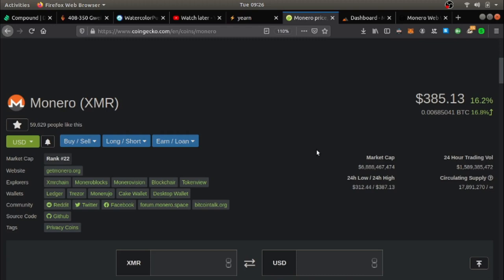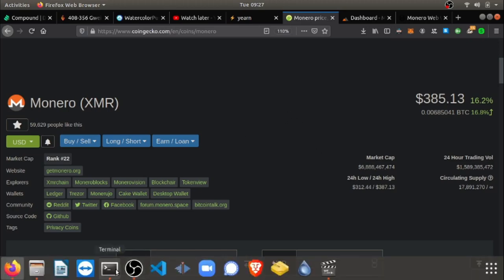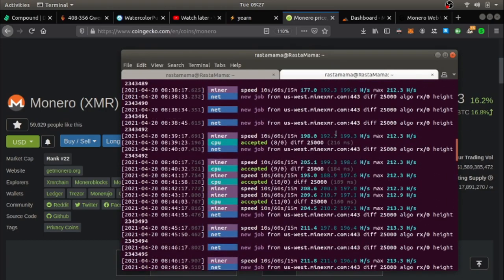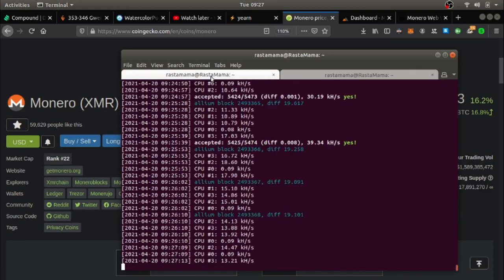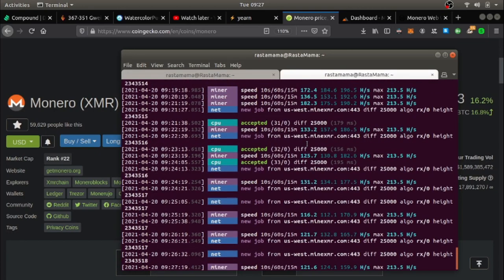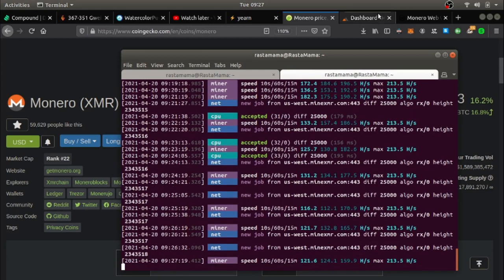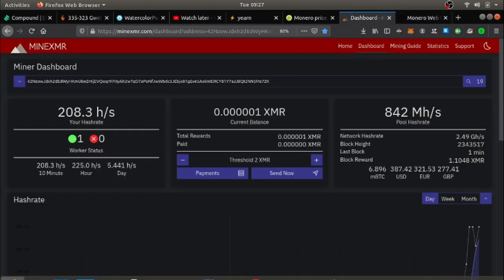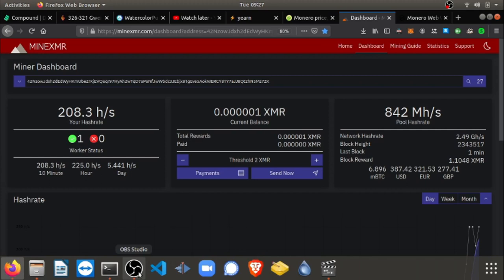Start Mining $XMR aka Monero ASAP! Profit off other people protecting their Privacy.Happy 420! 🔥🌲😮‍💨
$100 in $ETH or XMR to setup a XMR miner for you. or $50 in ETH or XMR for a step by step guide.

1 hour Crypto Consultation = $70/hr USD, $50 in ETH or Bitcoin or
$30 in my $ROOTZ or Garlicoin, or Dogecoin.

-Linux Tutor
- Simple Hacking
-Web Design

32qBVyfcfkca9SikEt6CB6t2qQ8RzFwFKA

BAT:0xCed2f0dcb70757339F7072A3ffA08a4A73497435